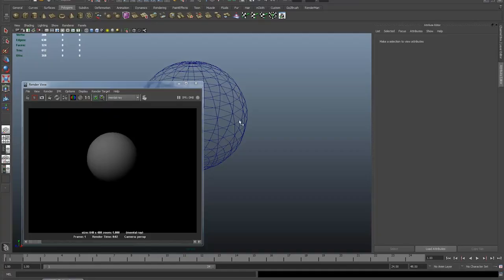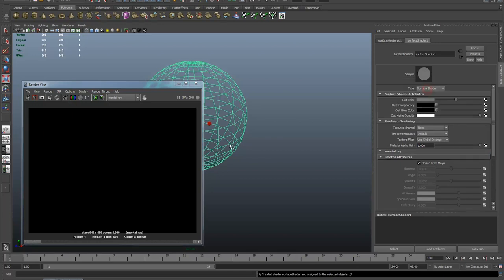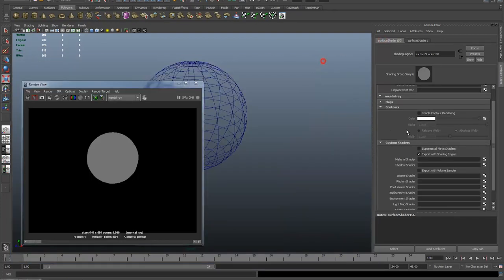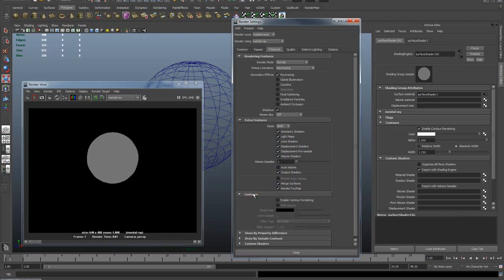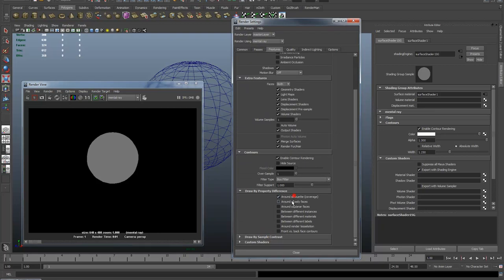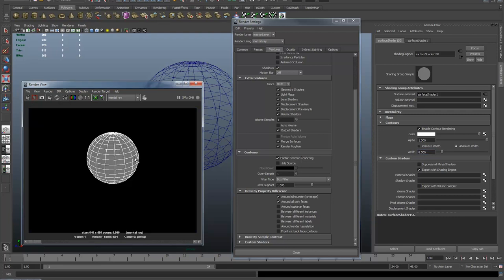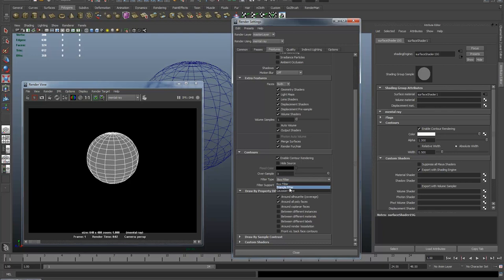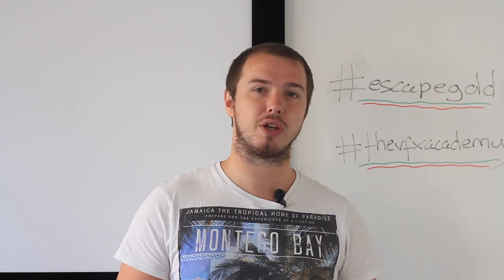Tips and Tricks - Wireframe Renders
Ready to make a showreel? Not yet you're not - you haven't watched Ash's video on wireframe renders!